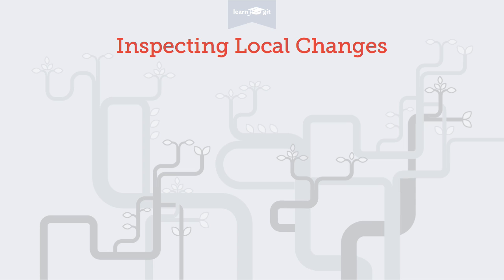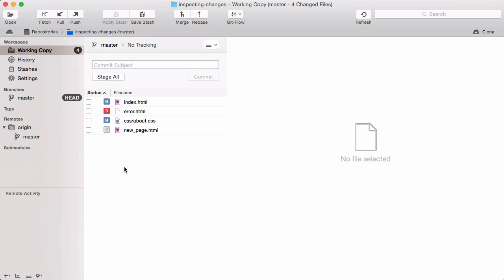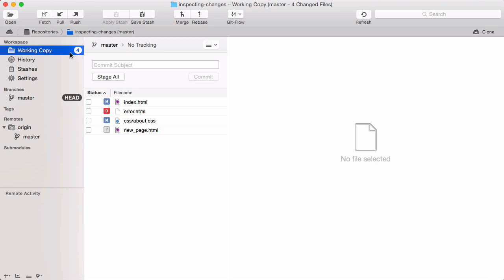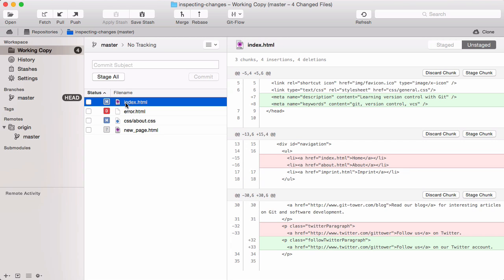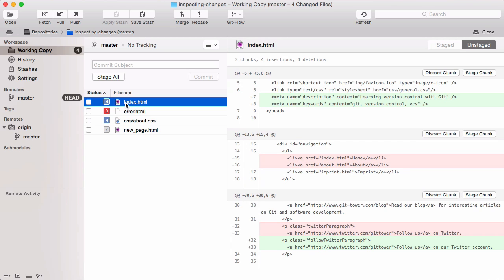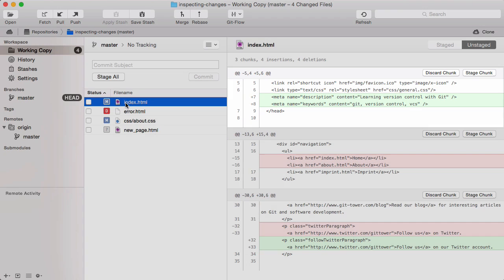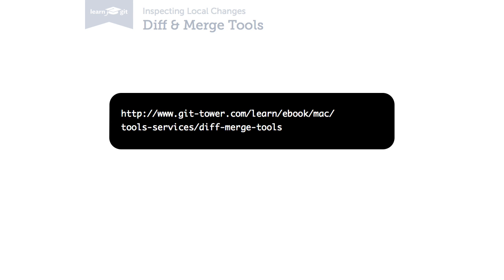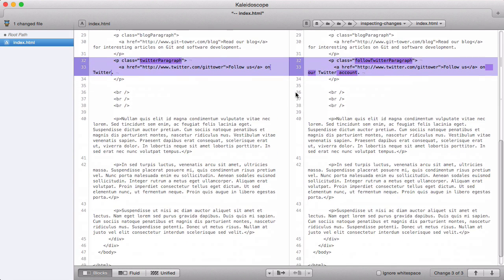Inspecting Local Changes [Learn Git Video Course]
Which files are currently modified - and how?